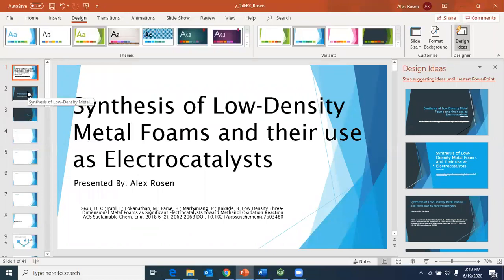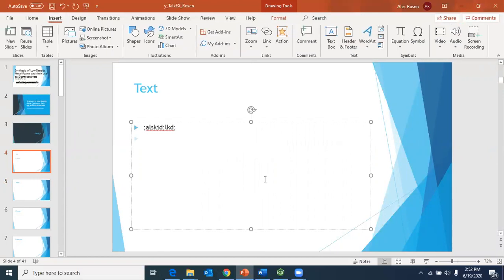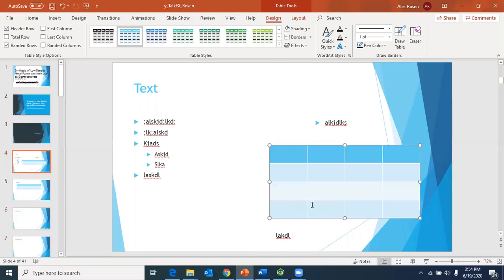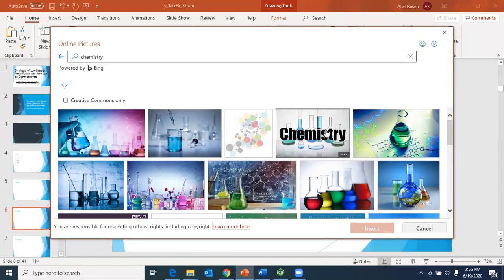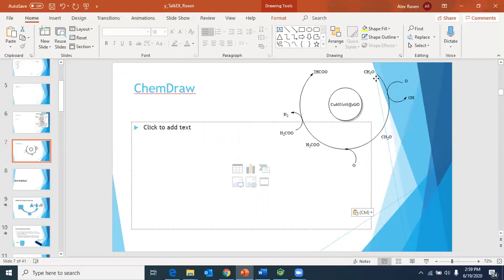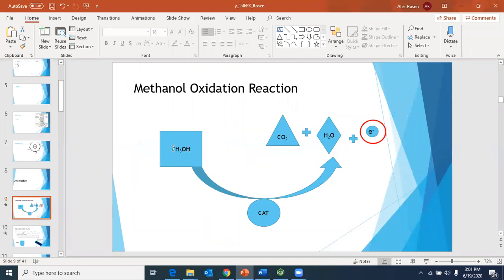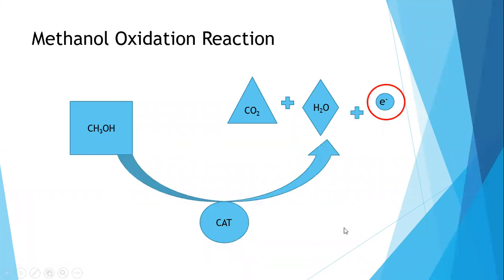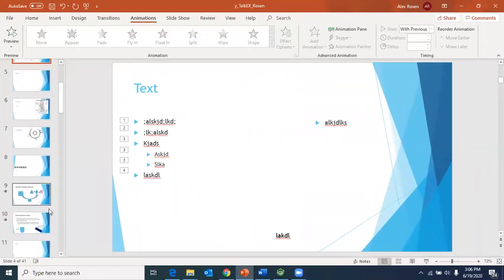How to Make a Presentation Talk (Basics) - Ma Research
This video gives the basics on creating a presentation using PowerPoint.